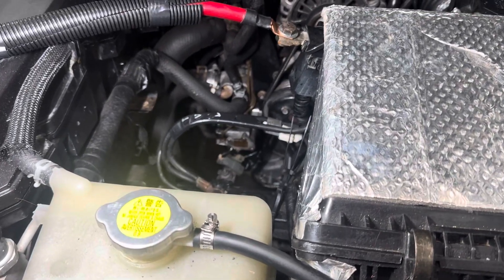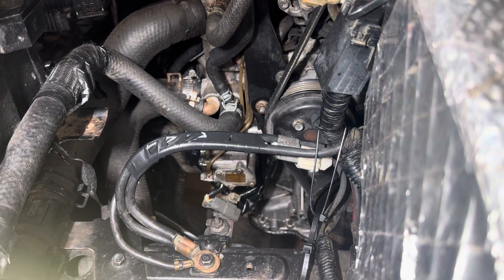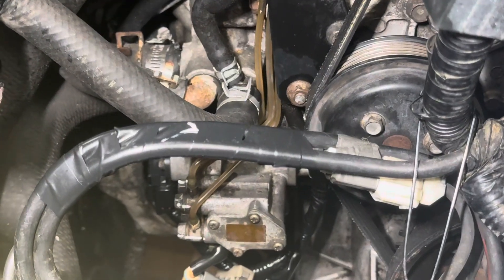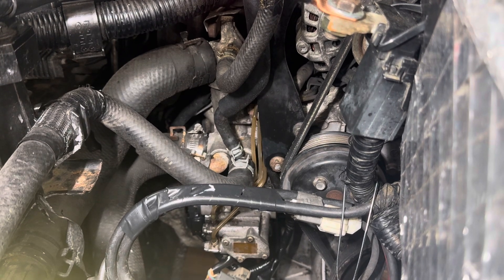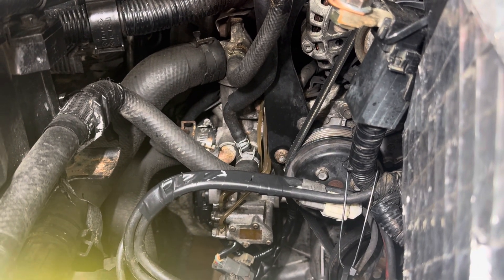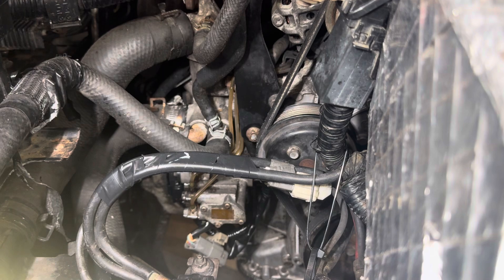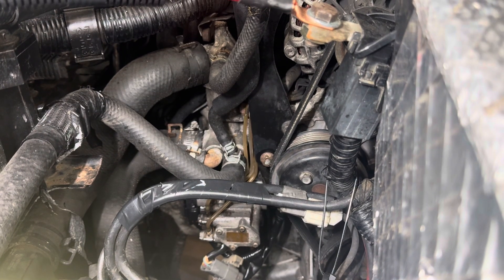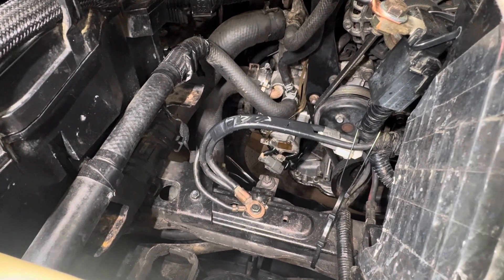RX-8 Oil Metering Pump – What You NEED to Know (Quick Breakdown + Caution)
The oil metering pump (OMP) is one of the most overlooked—but critical—parts of the Mazda RX-8. In this quick discussion, I go over what the OMP does, why it matters, and the risks of neglecting it—especially if you’re running premix or planning to track your car.

⚠️ Whether you’re new to rotaries or a seasoned RX-8 owner, you need to understand how this system works and what to watch for.

🔧 Covered in this video:
 • OMP basics and function
 • Common failures and symptoms
 • Premix vs. OMP—what I recommend
 • Caution signs and what to check

🚨 Skip this, and you could risk engine damage. Don’t be that RX-8 owner.